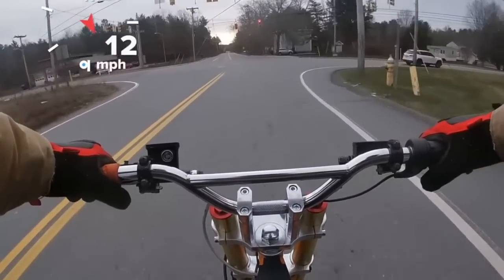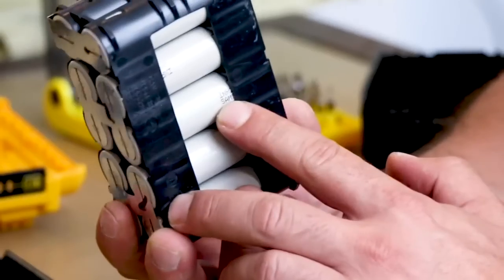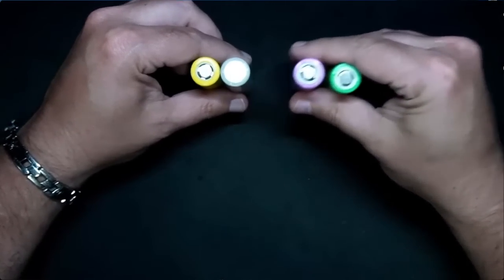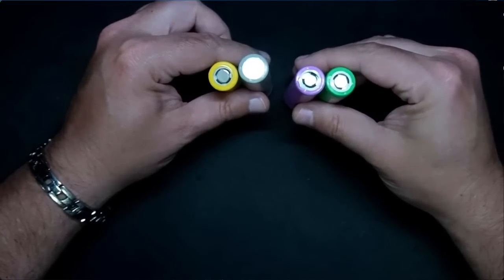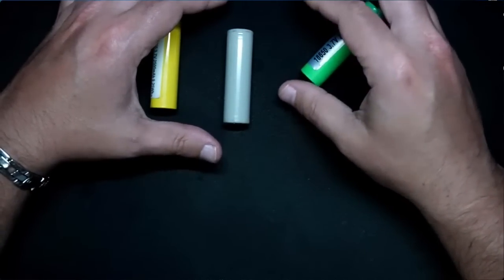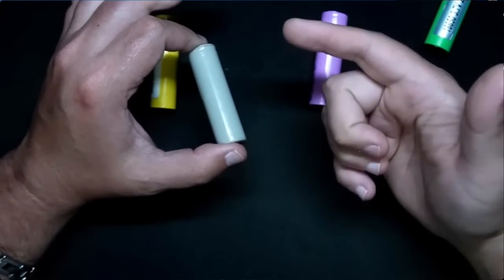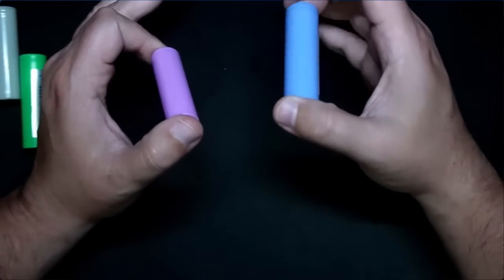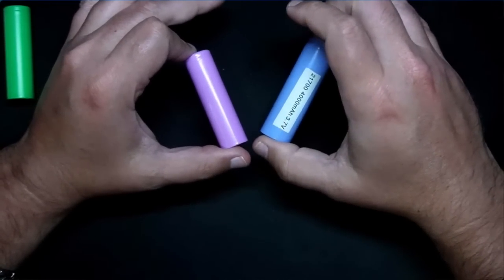Your Ebike’s on Fire?! Don’t Make This Mistake!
For fantastic battery information check out@batterymooch . Your eBike starts smoking and you tell yourself, “It’s fine, it’s just hot.” Yeah, that is how thermal runaway turns your ride into a campfire.

In this video I break down what is really happening inside those 18650 and 21700 cells, how packs are wired in series and parallel, why cheap bin‑B cells are a problem, and how bad chargers and heat stack the odds against you. We talk UL 2849 and UL 2272, real signs of a safe battery pack, and the dumb things people do when it all goes wrong, like parking a burning bike on dry grass.

If you ride eBikes, scooters, or anything with a lithium pack, watch this, learn what to avoid, then tell me in the comments if you have ever seen thermal runaway in person.

Consider joining the Members-Only section where you get exclusive access to wild, unfiltered content that’s too real or crazy for regular content .

➣ Recommended Hardware for Filming
DJI Mic 2
Insta360 X5
Insta360 Go3s